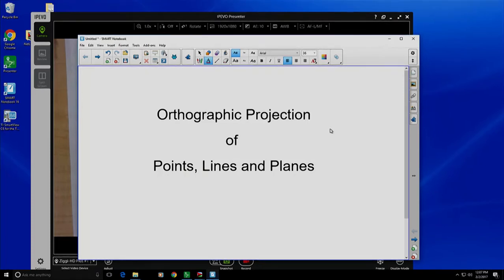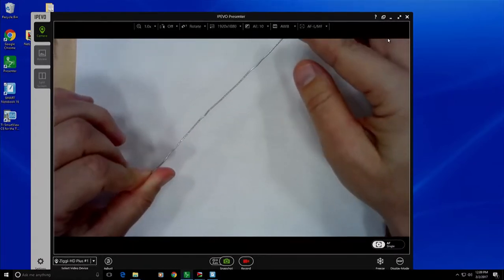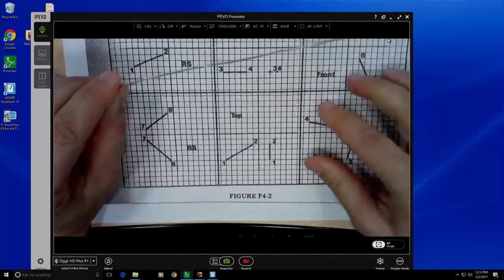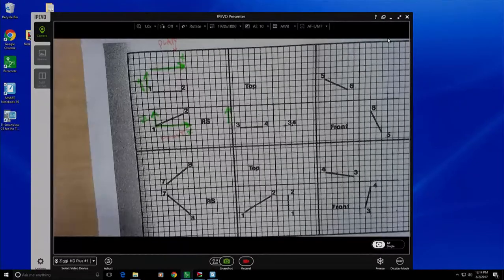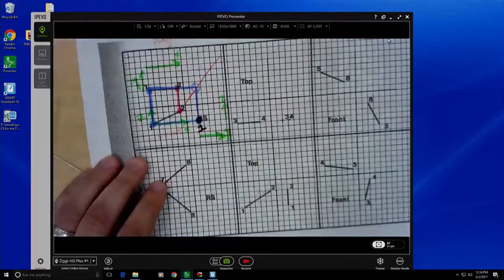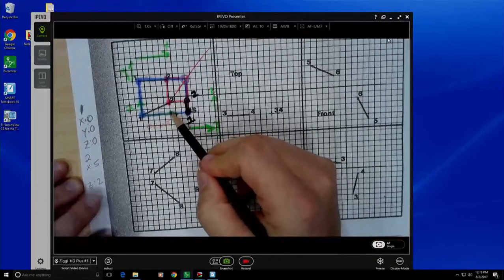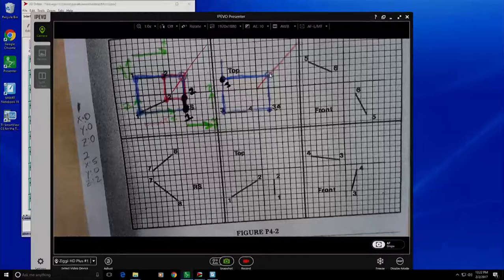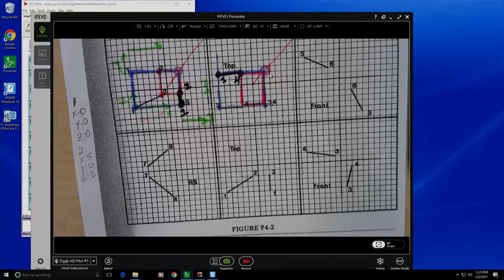Orthographic Projection of Points, Lines and Planes part 1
Dr. Garrett Love works through some examples of rendering basic features in a 3-D orthographic projection, as a preparation for building more complex sketches.  Part 1 includes 3 examples of a 1-dimensional line segments with different orientations.